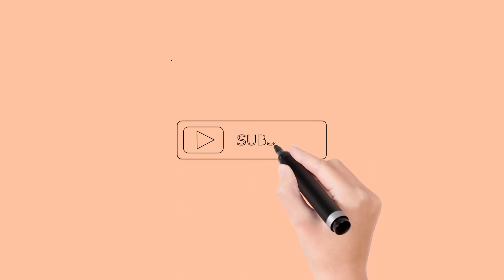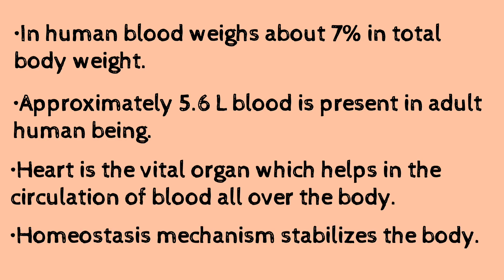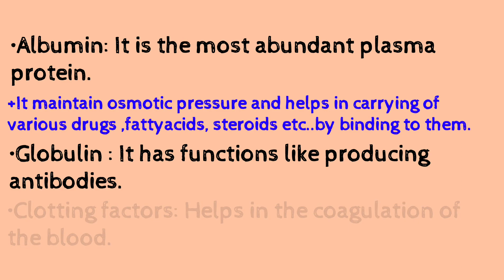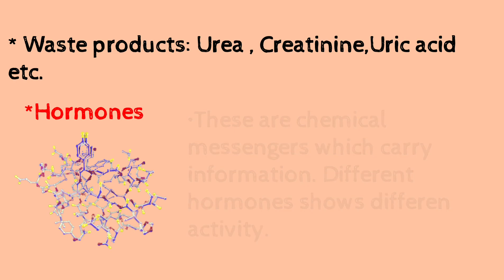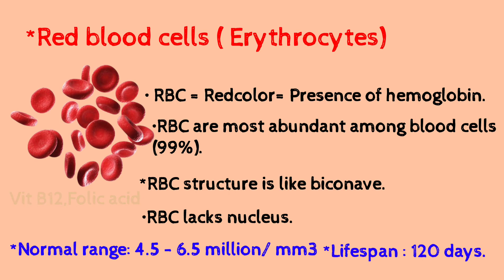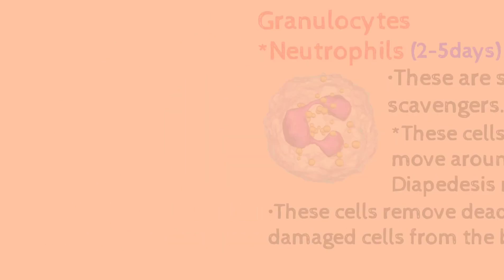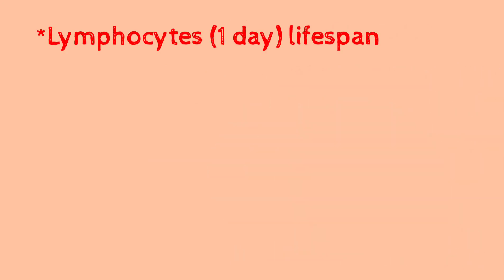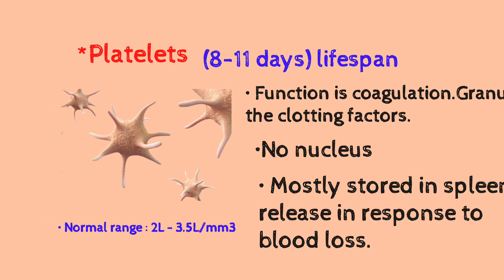Blood & Its Components Explained in Telugu | HAP Unit 1 | B.Pharm 1st Year.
This video is about the blood and it's components.

Note : Plasma defination is blood-fibrinogen . but I have explained it differently in the video so please go through it.

Any queries please comment.